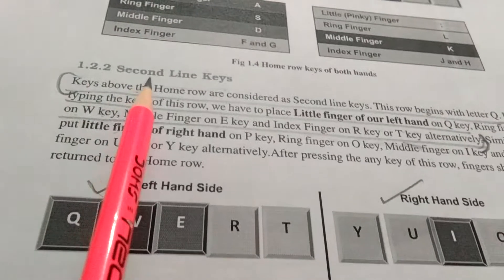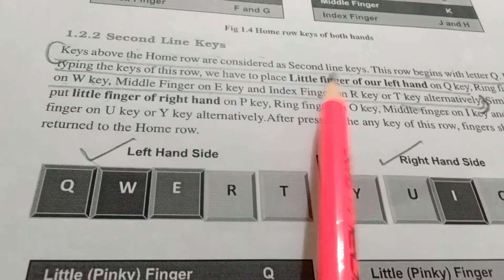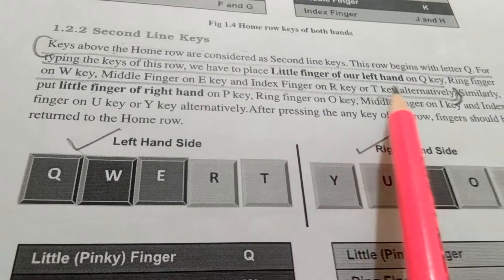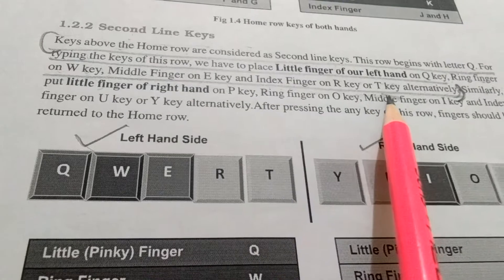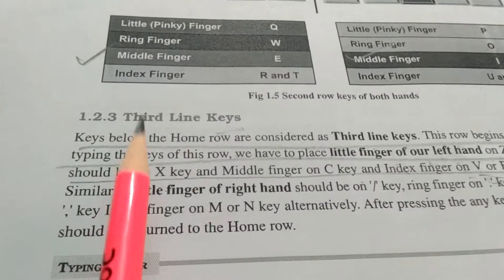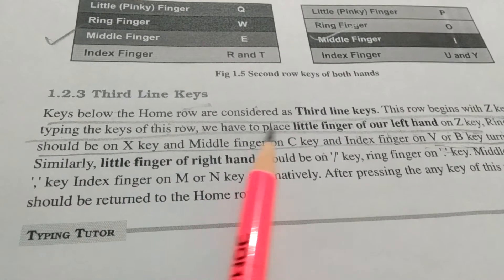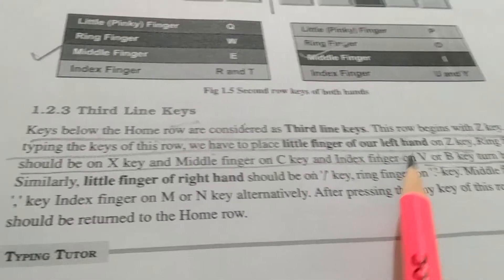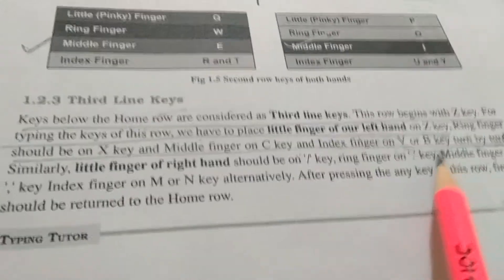class 7 computer pg .3